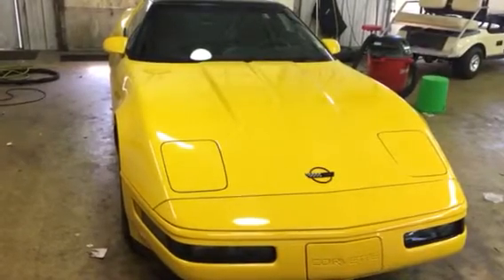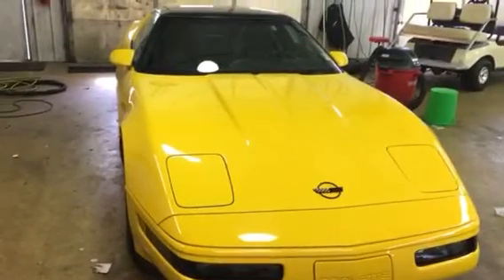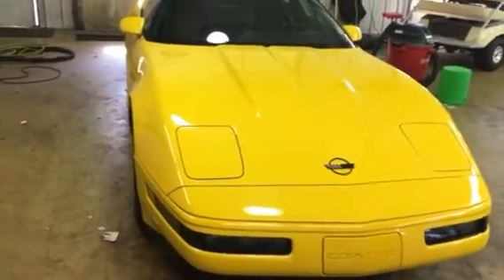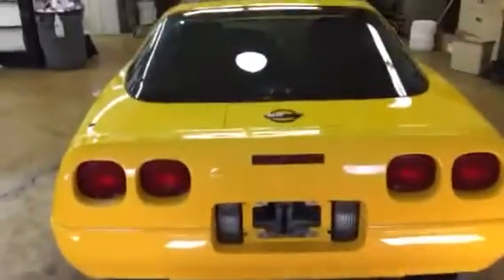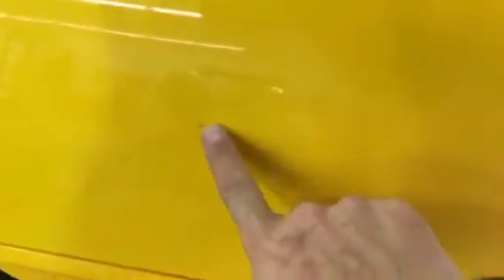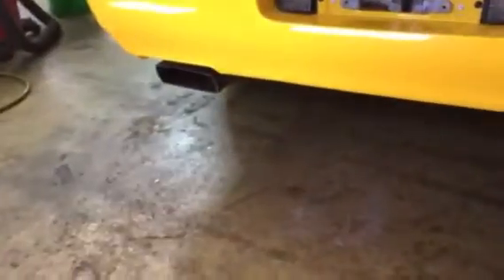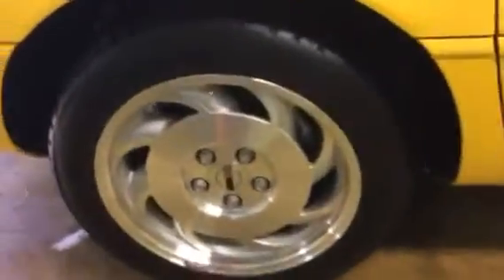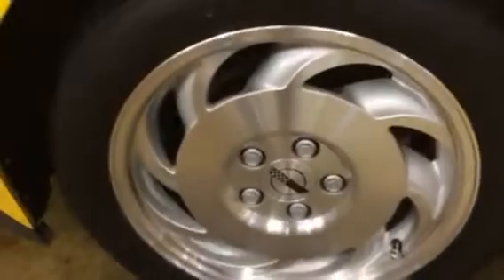1994 Chevy Corvette